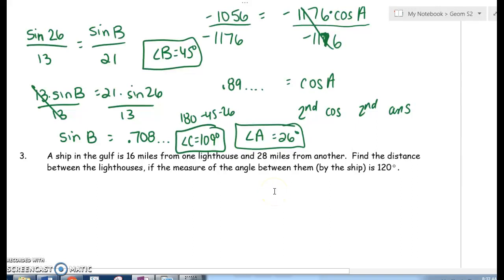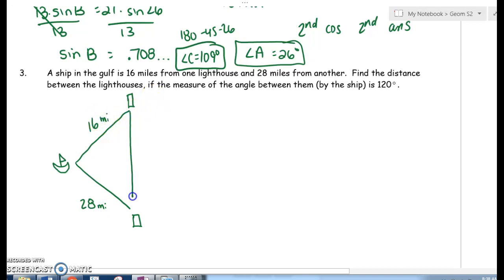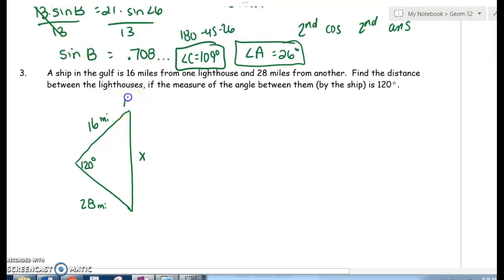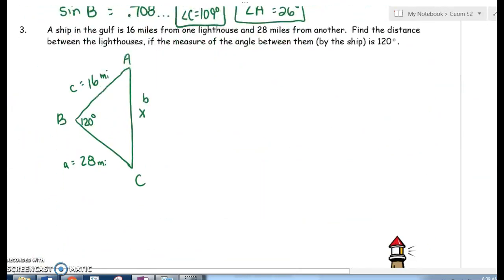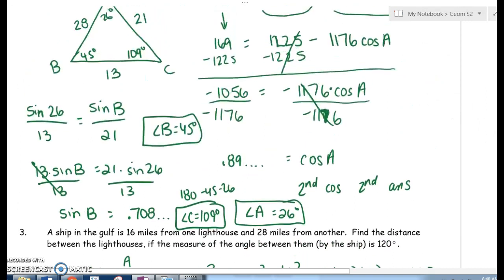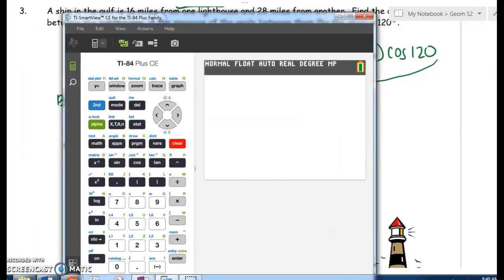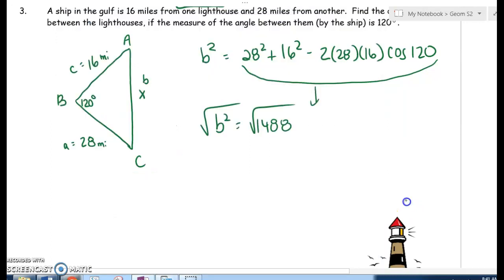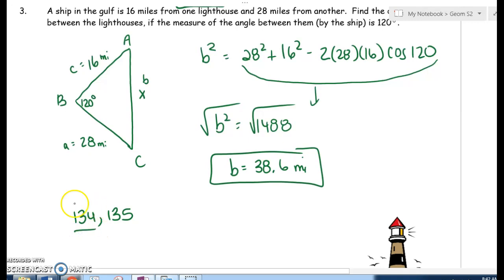U10 Day 17 Notes Part 2